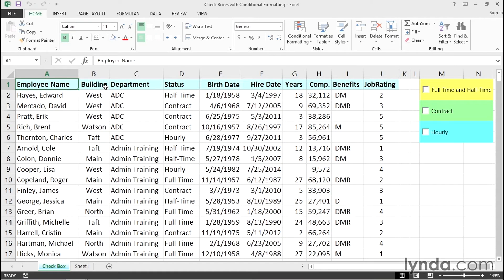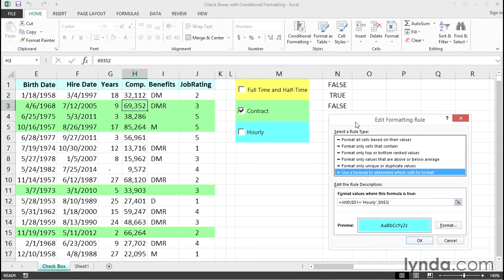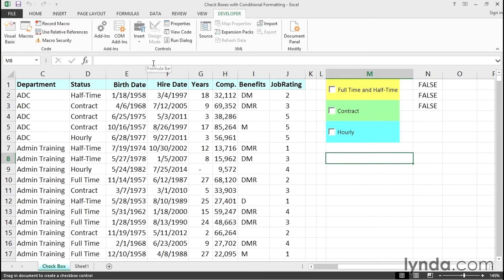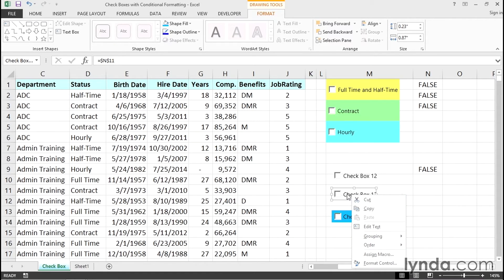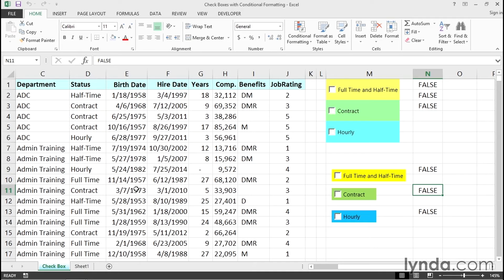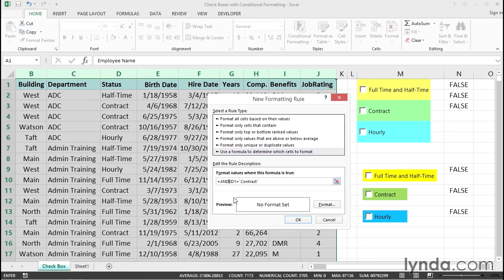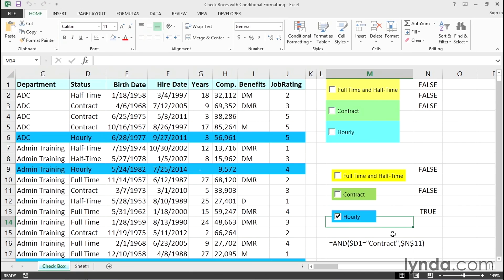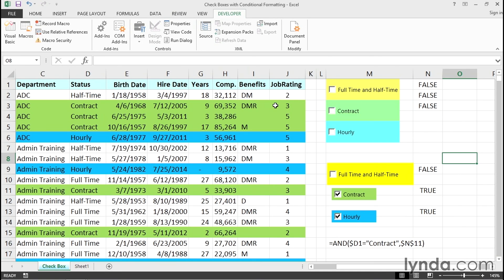Excel Tutorial - Check boxes and conditional formatting for dynamic displays